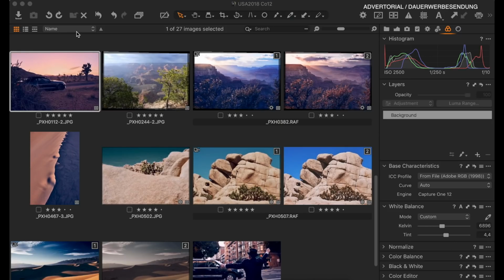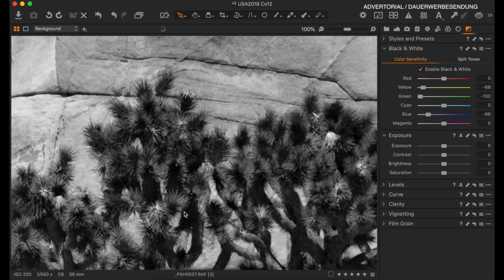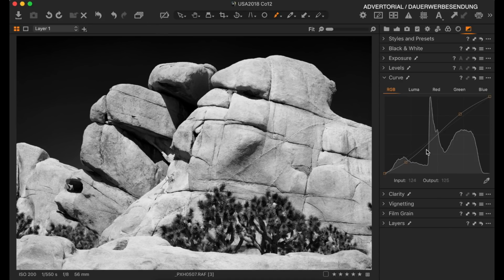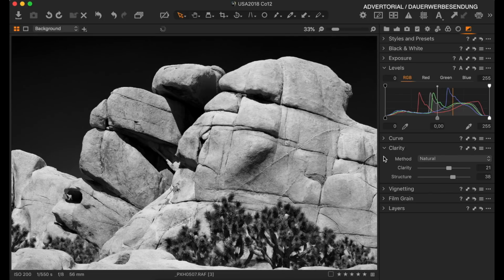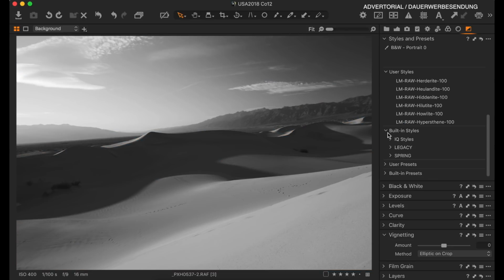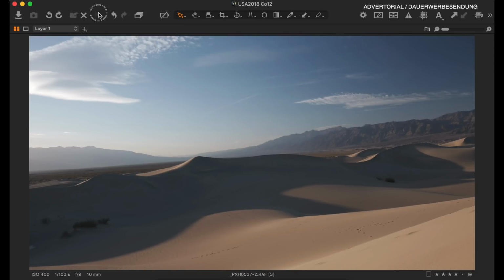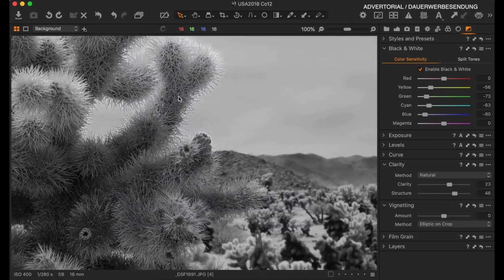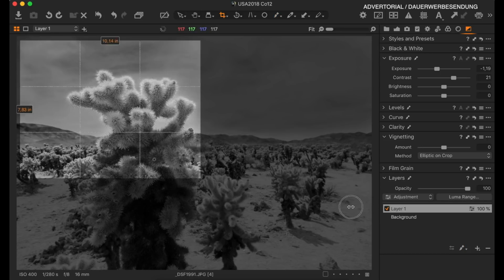Capture One Pro: Black and White Conversion tutorial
Let's do some Black and White Conversion in Capture One Pro.
It's such an easy process, trust me and watch this tutorial.

It’s about time! My favorite RAW Converter gets an amazing update. In this Video I will talk through the main things that have changed with C1 12.

In this Capture one Pro 12 video tutorial I will show you the main features and how to use them. Make sure to check out my full lengt tutorial Video for Capture one Pro 11 as well. Most things are still valid!

Well maybe now the time has come for you to switch from Lightroom to Capture One Pro 12, because our loved
Fuji Film Simulations are finally here! The new and clean user Interface looks so good and helps you focus on your images.

So many people have complained about the worm artifacts in Lightroom when processing Fuji RAW Files. And yes. Lightroom does a miserable job with the Fuji RAF Files. So make sure you download the Capture one Trial Version and test that out by yourself. Im sure you’ll be amazed how good your Fuji files actually are.

I’m sure then you will know why so many people move over. Capture One Pro 12 is for sure the best alternative to Adobe Lightroom. And you dont have to get a subscription, there is also a perpetual license.

Capture One now also offers you the possibilty to upgrade from every Capture one Version to Version 12. That has not been possible before. So if you have an older license its the best time to upgrade now!

Do you want to see more content on Capture One?
Let me hear in the comments!

You dont pay any more than usual.